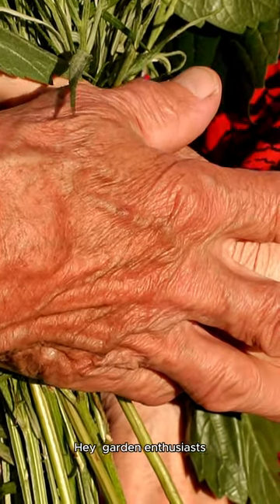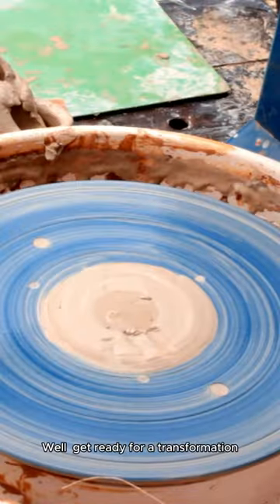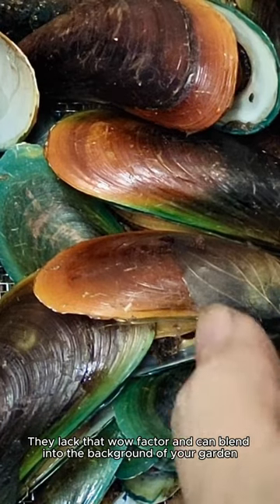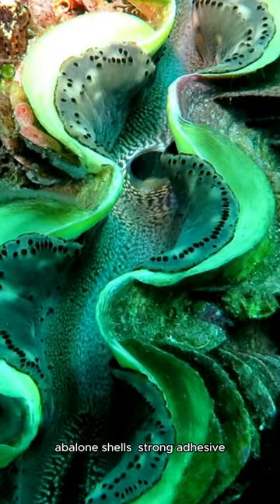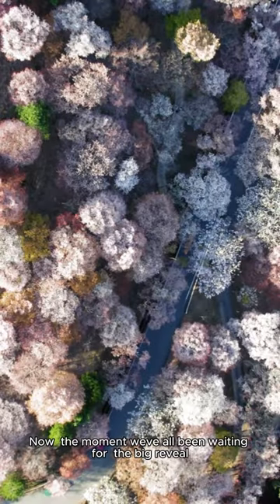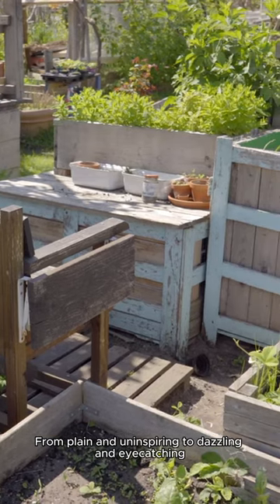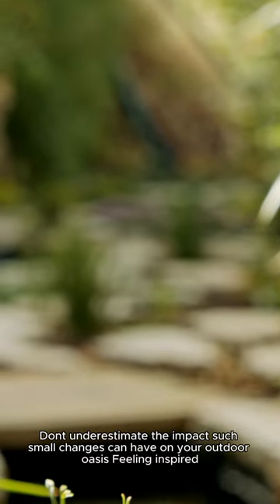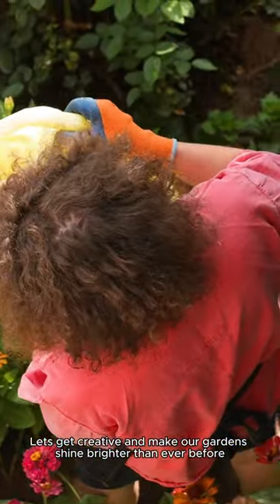Transform Your Garden with DIY Abalone Pots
Transform your garden with these stunning DIY abalone flower pots! Follow along with this quick and easy tutorial to learn how to create your own unique garden decor using abalone shells. These beautiful flower pots will give your garden the ultimate glow-up, making it the envy of all your neighbors. Watch till the end for some serious garden inspiration!